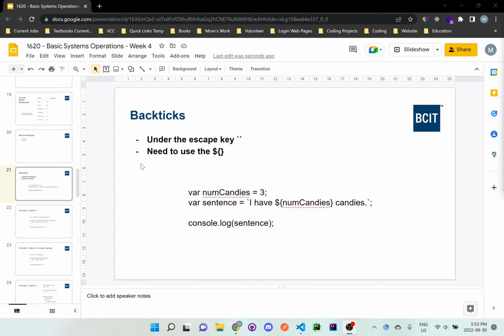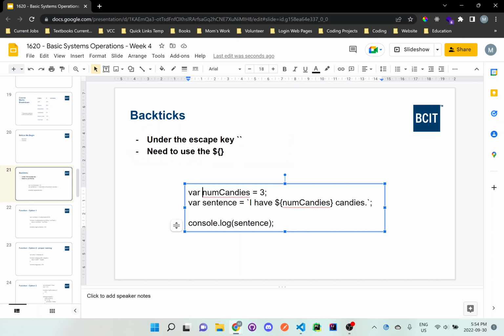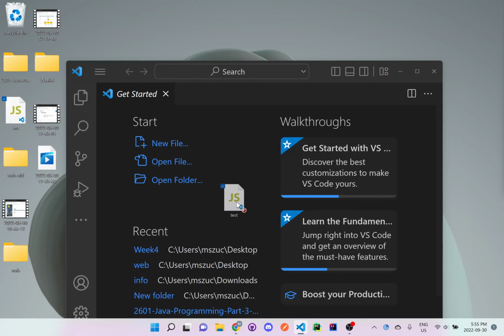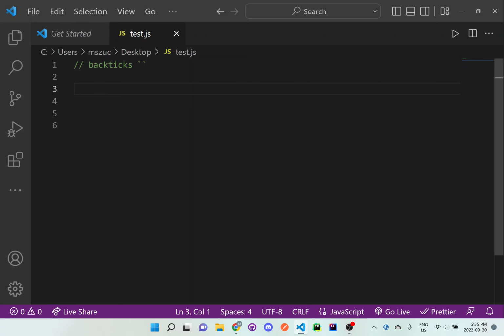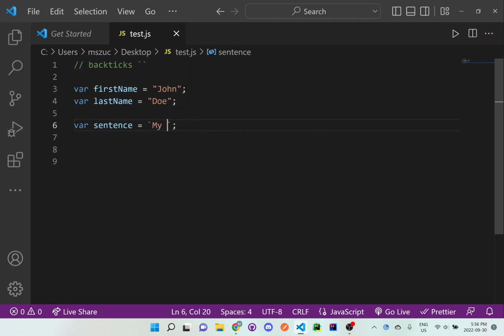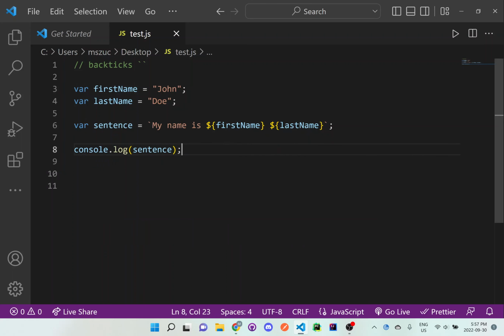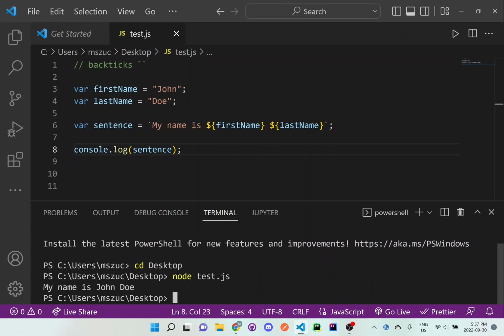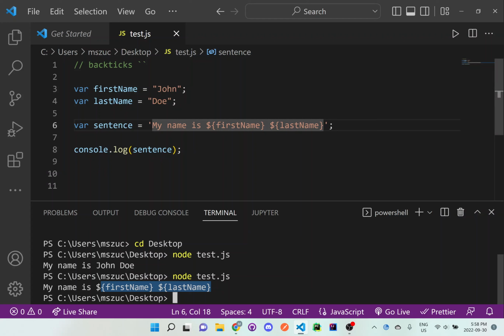In Class Using Backticks with Multiple Variables Example Week 4 | Henry Leung BCIT Monika Szucs BCIT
This video covers how to setup strings/sentence using backticks in JavaScript as taught in the Digital Design and Developer Diploma and New Media and Web Development Diploma at the British Columbia Institute of Technology (BCIT). The material was instructed by Monika Szucs.